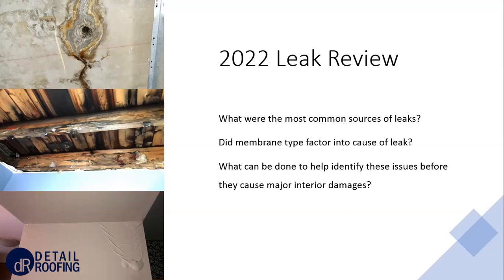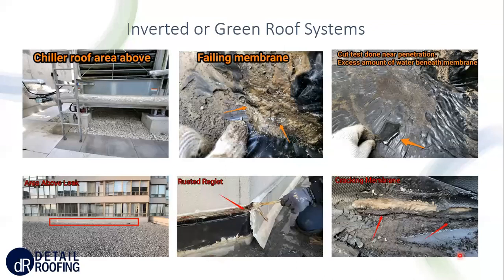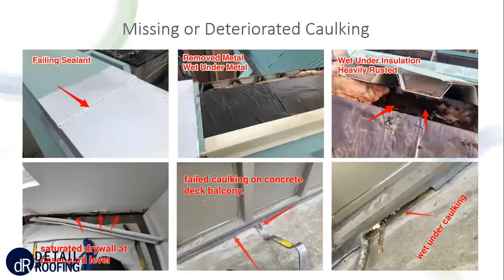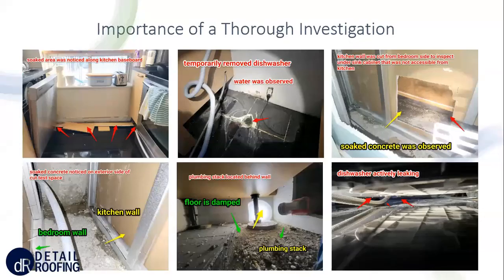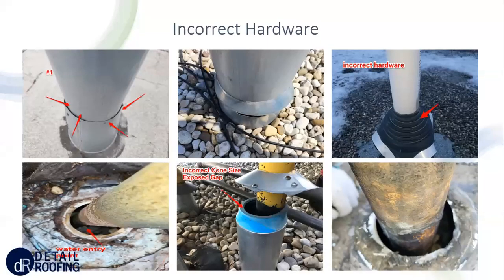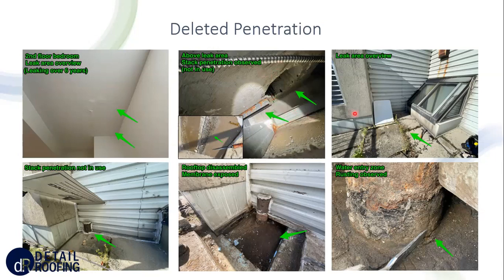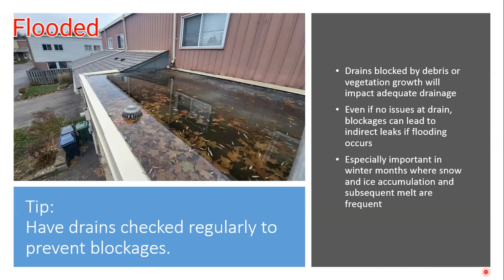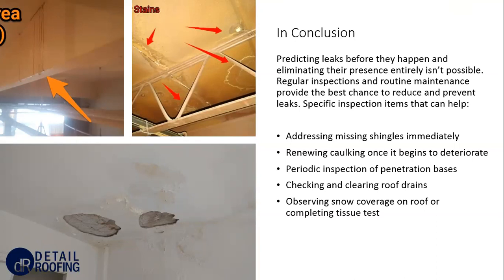2022 Leak Review: Most Common Leak Sources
Recording of a webinar hosted by Detail Roofing & Sheet Metal on January 26, 2023. This webinar covers an overview of the leaks Detail Roofing investigated throughout 2022 to determine the most common sources of roof leaks and what may be done to try to reduce leaks.